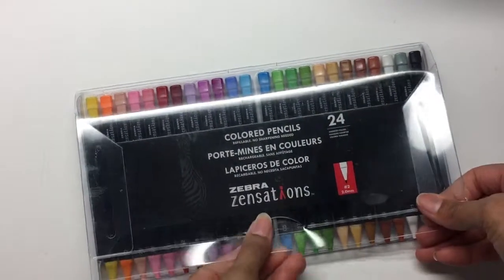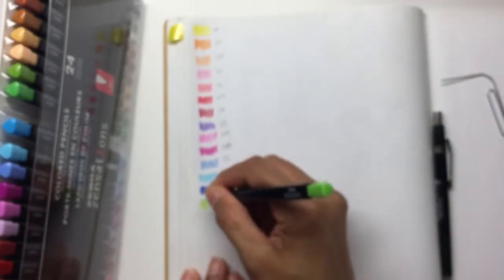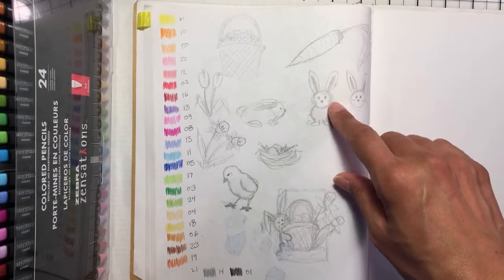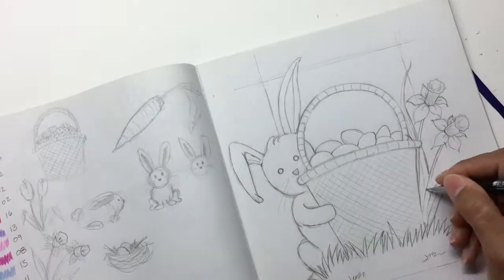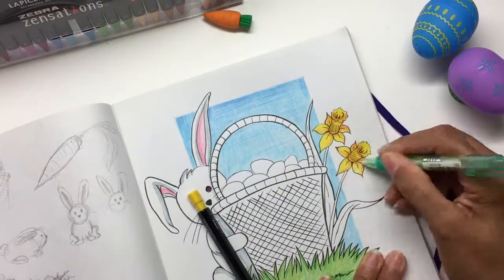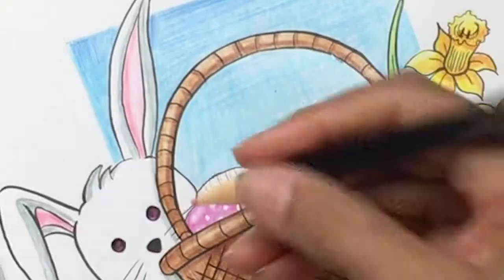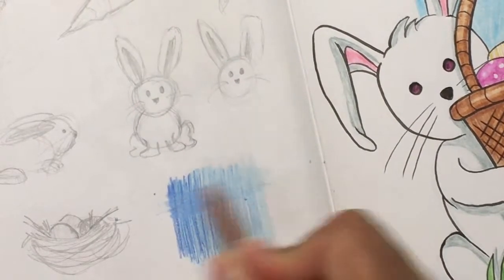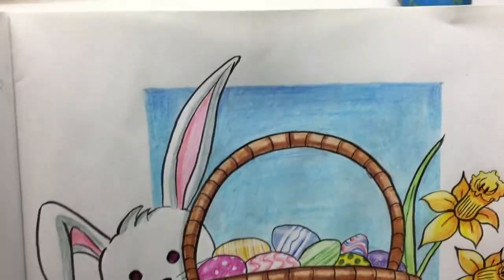It's All About The Eggs • Zebra Zensation Colored Pencil review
Celebrating (a belated) Easter with some new Zebra Zensation Mechanical Colored Pencils. Reviewing the pencils and creating fun artwork.

LINKS
✏️ Zebra Zensation Colored Pencils:

💙 Kutsuwa STAD T'GAAL Angle Adjustable Pencil Sharpener:
MATERIALS USED
- Creatacolor Monolith HB pencil
- 0.5mm Pentel P205 Mechanical Pencil
- Pentel Click Eraser & Tombow  Mono Knock 3.8 Eraser
- Pigma FB black inking pen